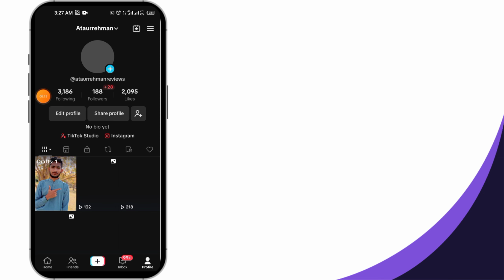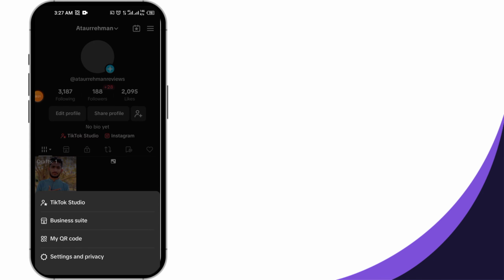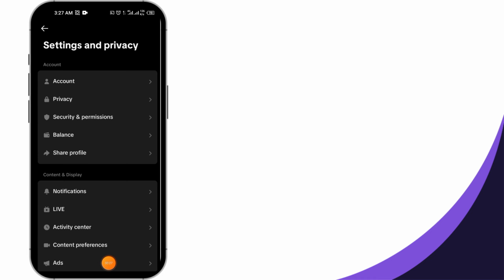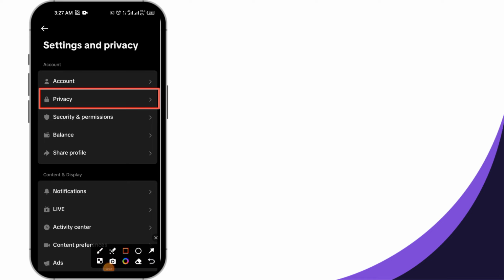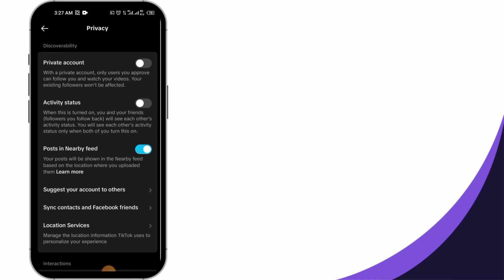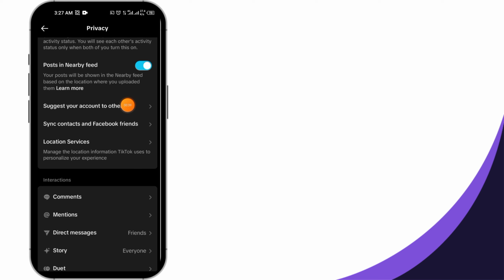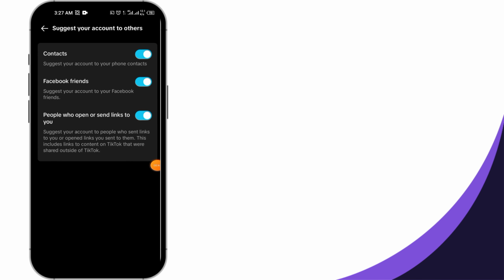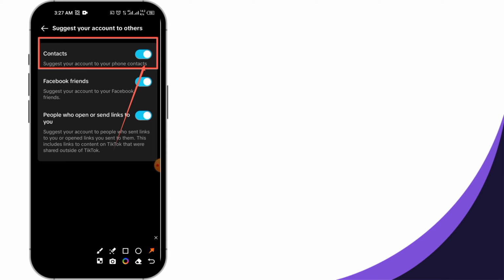How to Turn Off Contact Suggestions on TikTok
How to Turn Off Contact Suggestions in TikTok